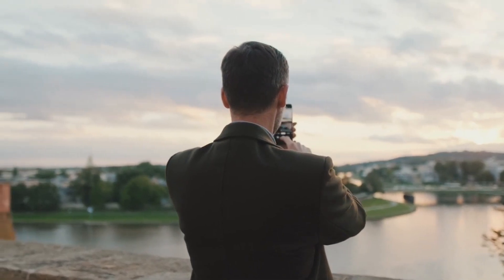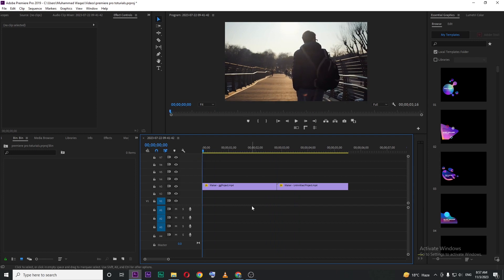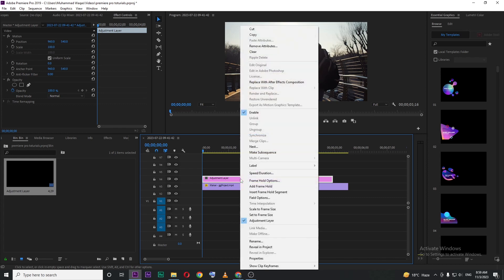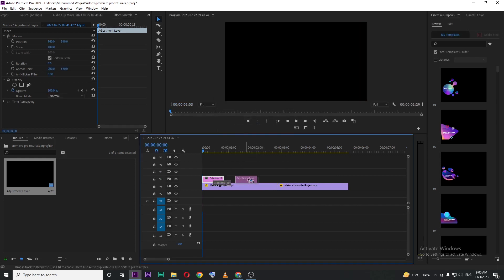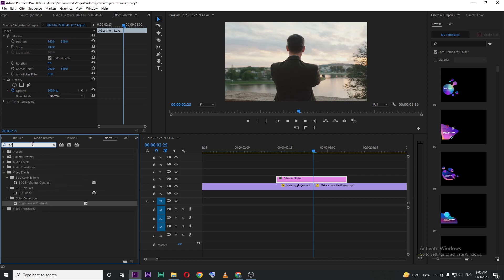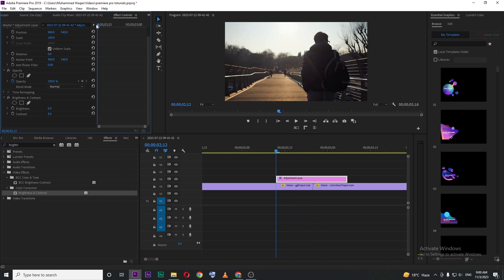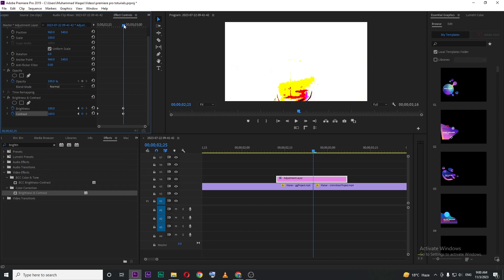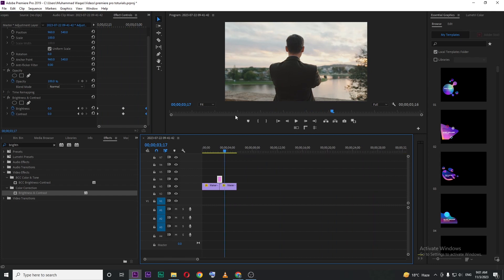How to Create Flash Transition in Premiere Pro | Smooth & Stylish Effects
How to Create Flash Transition in Premiere Pro | Smooth & Stylish Effect

Want to add a flash transition effect in Premiere Pro?  In this tutorial, I’ll show you step-by-step how to create a smooth and professional-looking flash transition to make your edits stand out